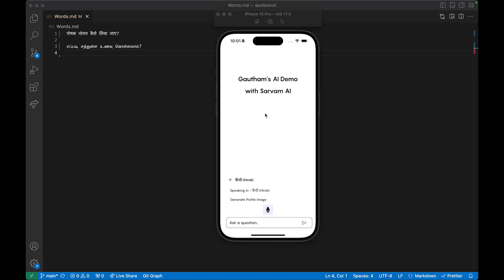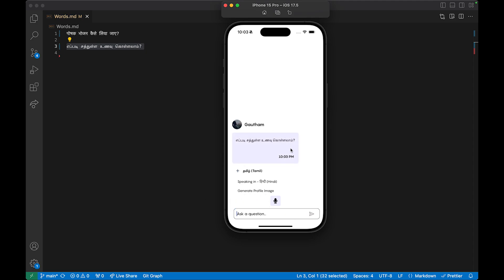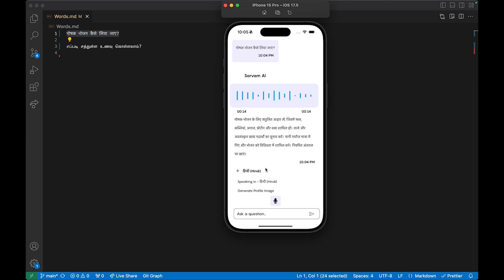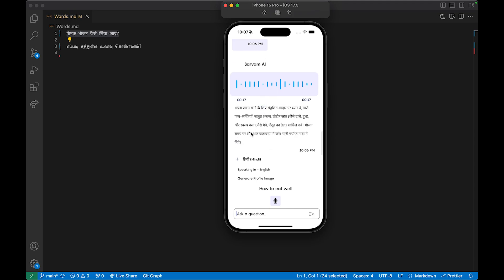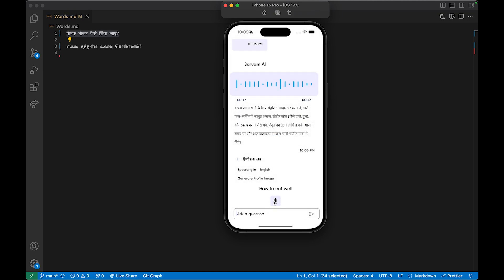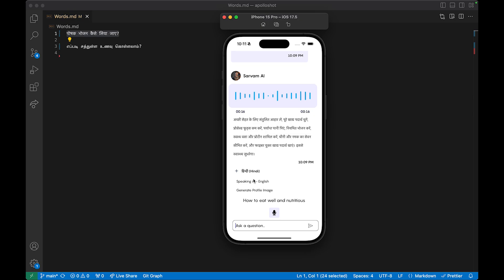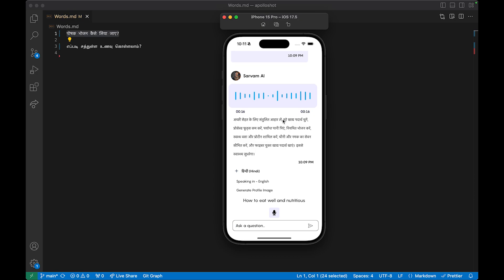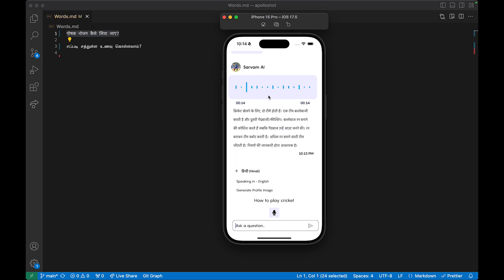AI Chat Bot Text & Audio Demo with Sarvam AI in React Native.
Here is the complete demo of my AI ChatBot with Indian regional languages support in React Native with help of
SarvamAI's Audio LLMs.

I have discussed,

1. How you can ask questions in Hindi/Tamil and get the responses with text and audio responses.

2. Showcased real time speech transcription with speech recognition API from Apple and retrieving real time answers in form of normal text and audio and on how Character AI and other AI apps like Replika get the real time transcription to work seamlessly.

3. Translating Spoken english to the selected regional language and getting answers in it.

4. Generating profile image for the chatbot with help of Flux.

5. Discussed technicalities on how I implemented it in React Native with help of gesture handler, blob-util, rn-video, flatlist, rn-menu for making this demo work.

6. Explanation on making this Frontend-only app to a fullstack app for data persistence for your users.

PS: This is a demo application where i integrate interesting APIs within my applications when I get free time during the weekends.

If you want to add more features to this application or add/make this feature to your app, do let me know.